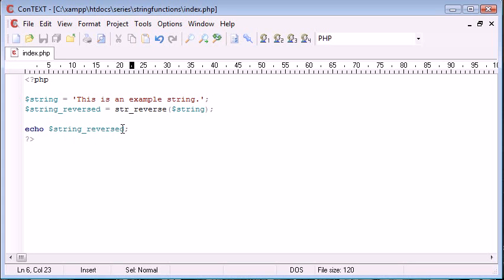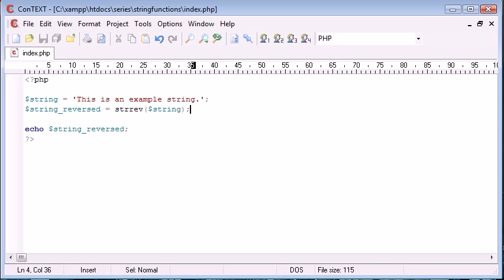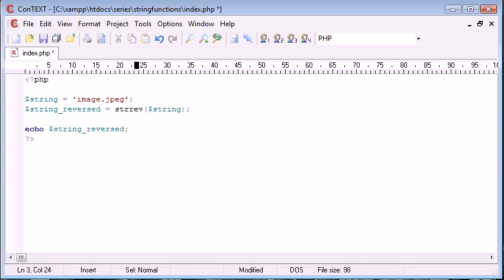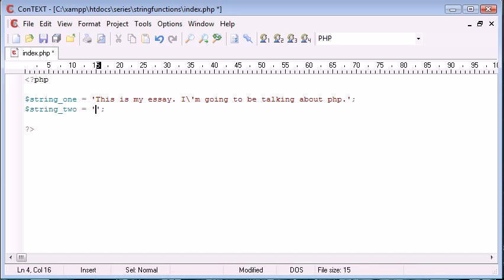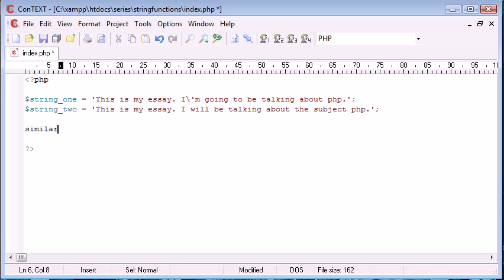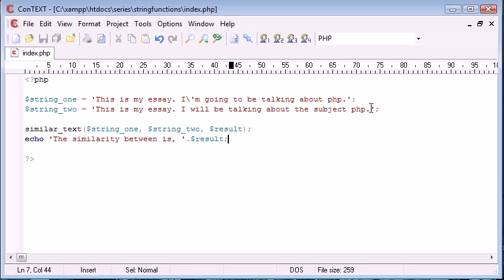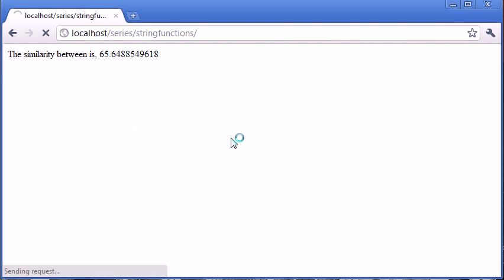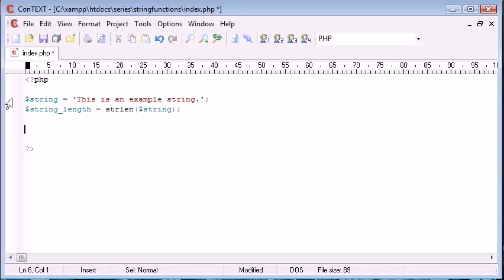36 String Functions Part 3 PHP Tutorials